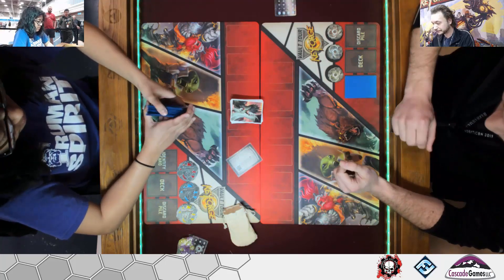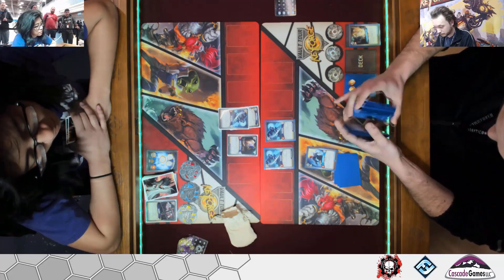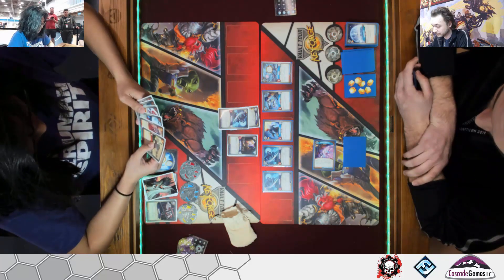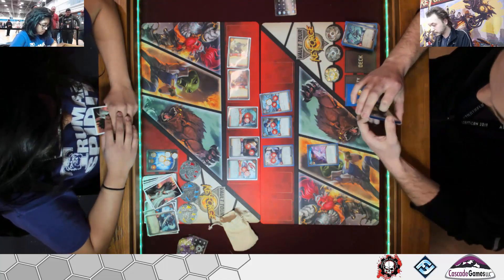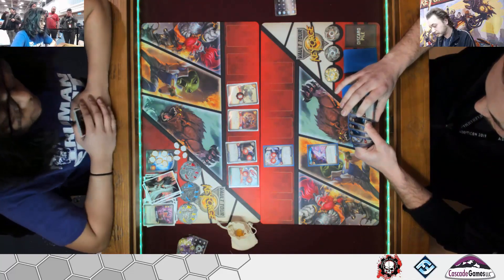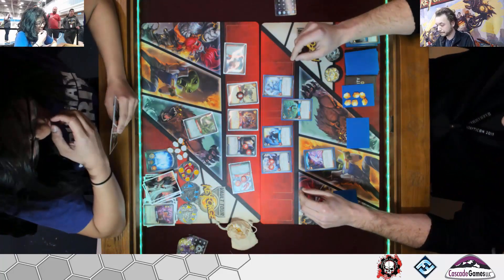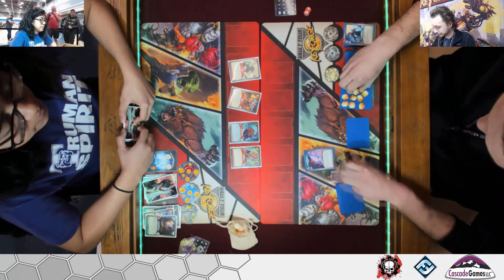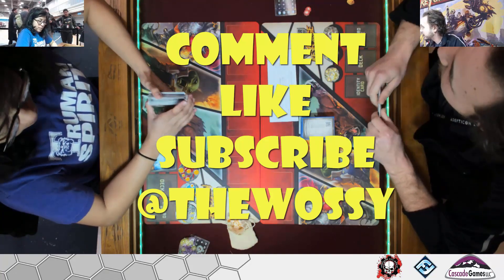Keyforge Vault Tour (Illinois) – Top 16 (Brobnar, Shadows, Untamed vs Dis, Logos, Shadows)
There’s a Vault Tour in Illinois this weekend and the lovely folks at Cascade Games streamed it without commentary. So I thought I should add some. Come see!